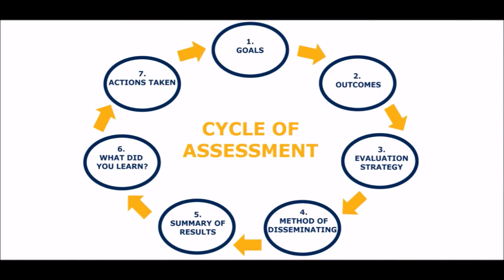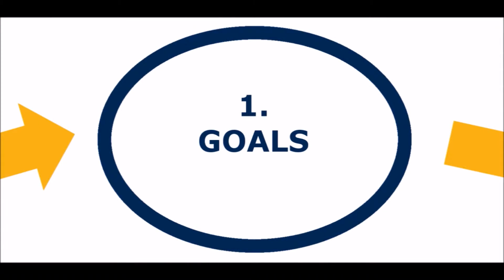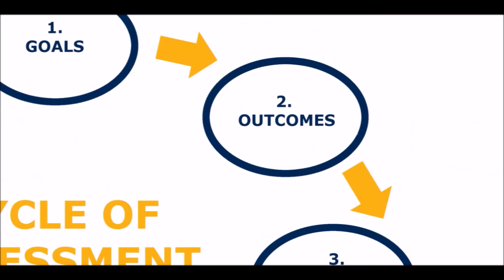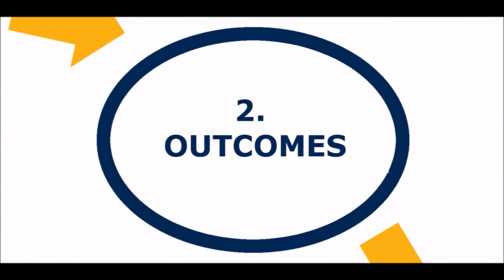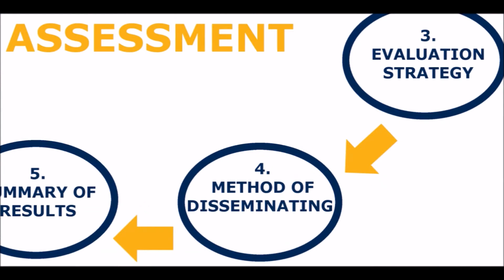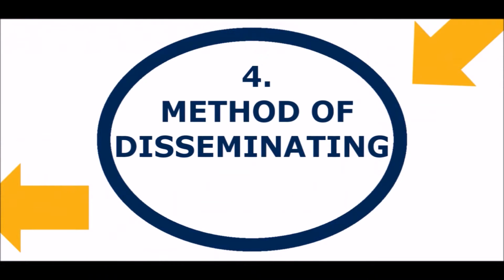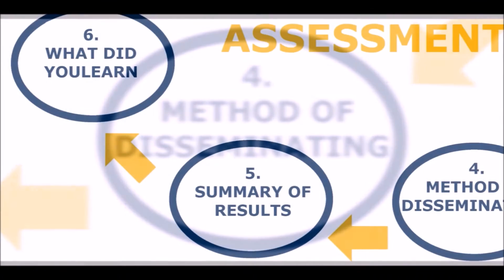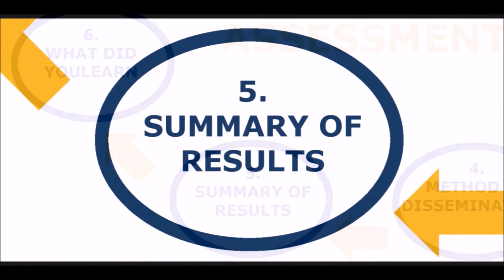Student Life improved volume